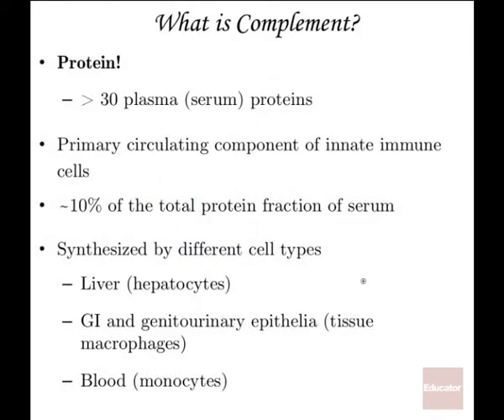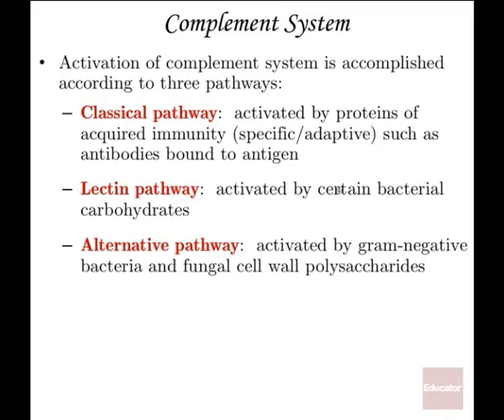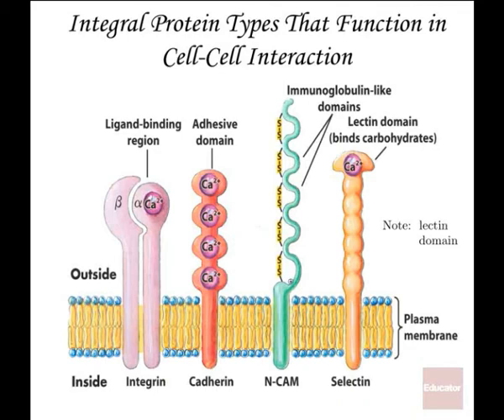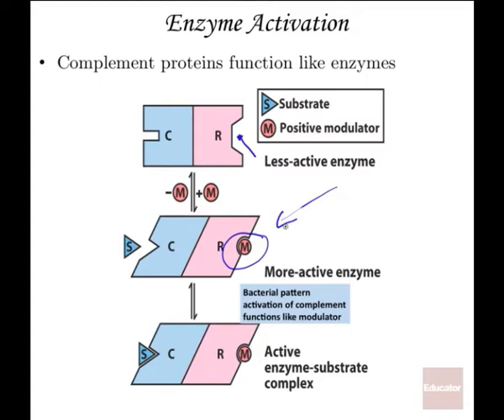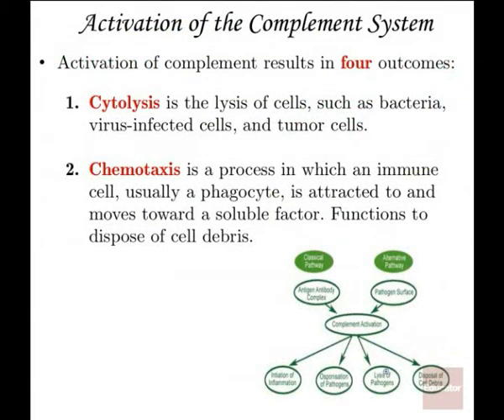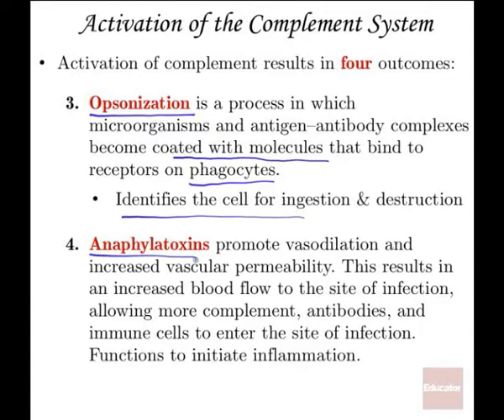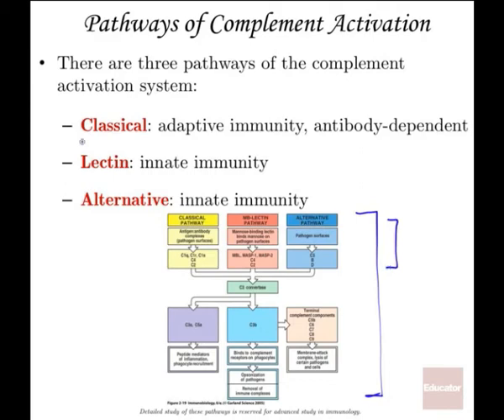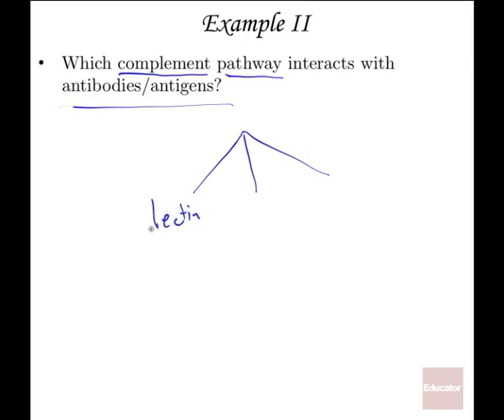Unlocking the Secrets of the Complement System: A Deep Dive into Microbiology 🔬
Microbiology of The Complement System

Delve into the fascinating world of the Complement System with our expert-led microbiology tutorial. Understand the key roles these proteins play in our immune response, how they interact, and why they are essential for our wellbeing. Whether you're a student, a professional, or just interested in microbiology, this video will leave you with a wealth of knowledge. Don't miss out on unraveling the mysteries of our body's unsung heroes!

microbiology biotechnology biology genes chemistry biochemistry compliment complement complement system microbiology jobs microbiology career cell biology  microbes  molecular biology immunology  what is microbiology immune system function complement definition opsonization  complement meaning define complement the complement system  medical microbiology complement pathway complement cascade  complement proteinscomplement activation general microbiology complement immunology microbiology study microbiology research topics microbiological research complement immune system scope of microbiology classical pathway basic microbiology microbiology courses classical complement pathway alternative complement pathway applied microbiology microbiology and immunology microbiology journal molecular biology jobs c3 pathway introduction to microbiology molecular cell biology mic microbiology medical microbiology jobs molecular biology techniques types of antibodies microbiology notes microbiology articles microbiology degr e biochemistry and molecular biology history of microbiology microbiologist salary